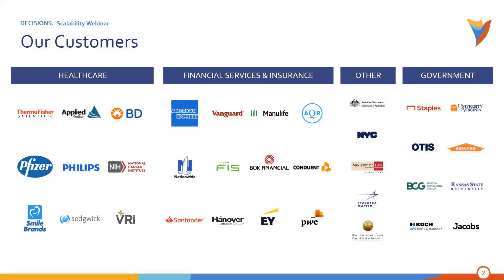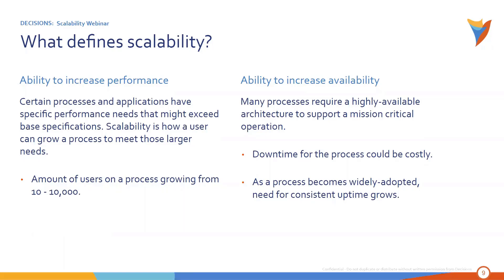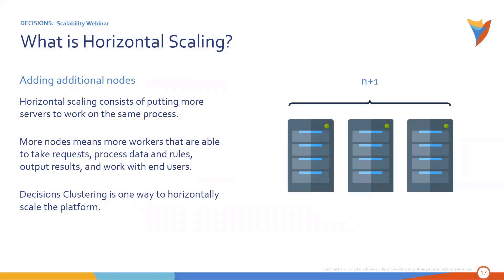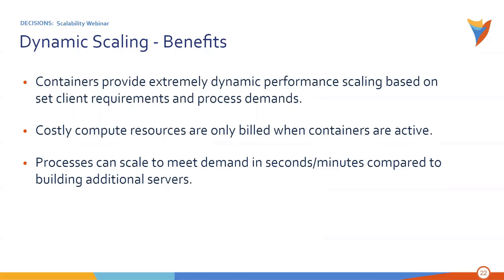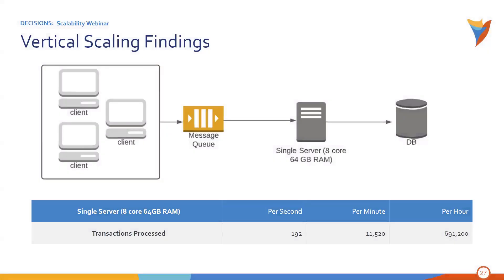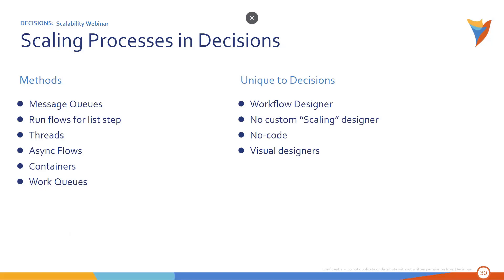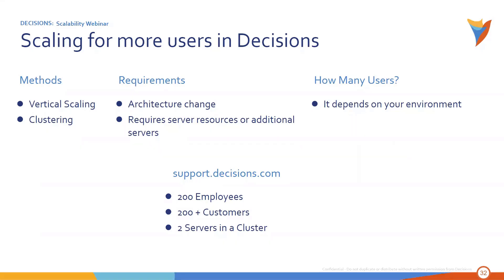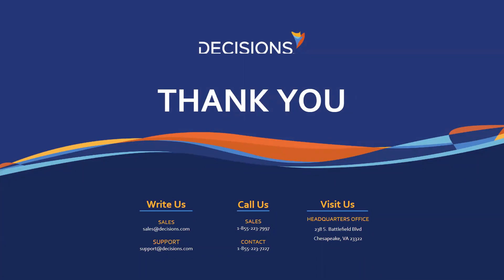Decisions Scalability Options Webinar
Probably one of the most common questions that companies ask us when they are evaluating Decisions is if we can scale. Scalability is extremely important for growing companies as well as companies who experience high volume times. This webinar will walk you through all the different ways that Decisions can scale to meet your company's needs.